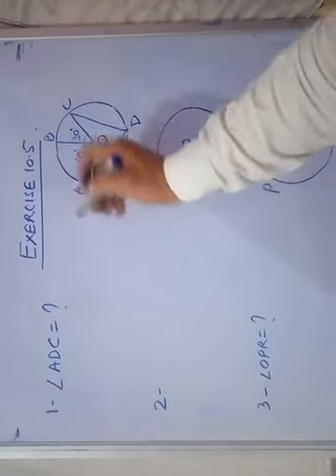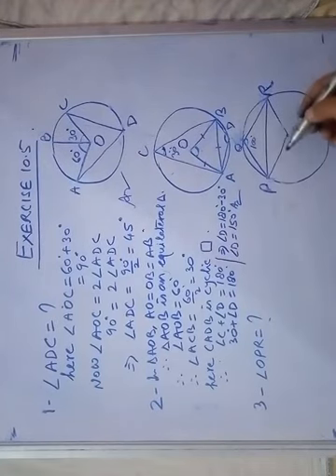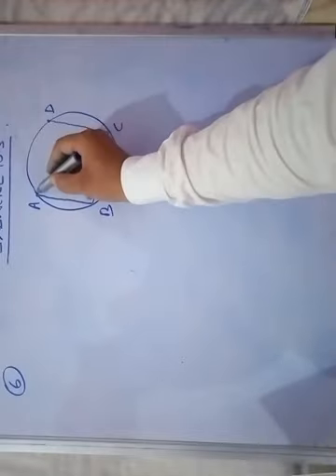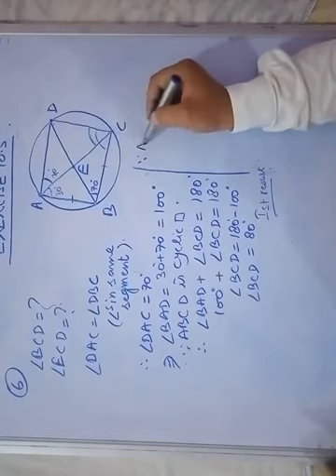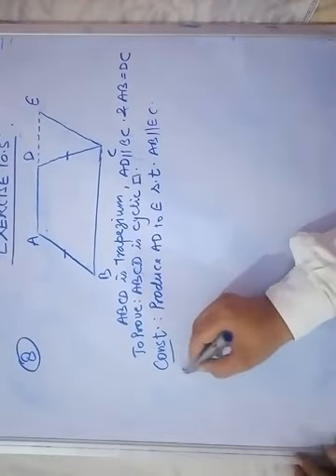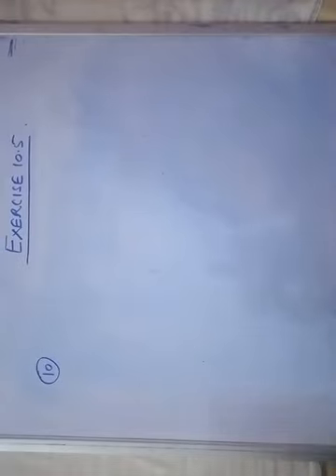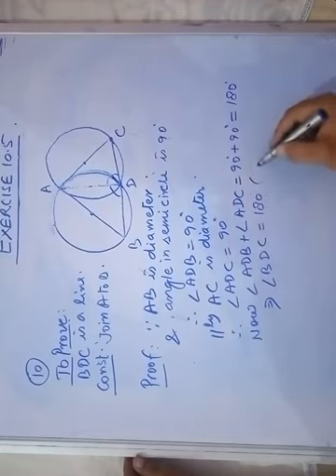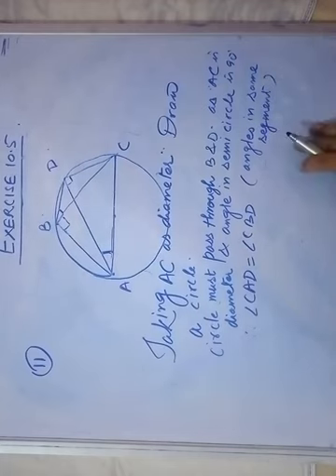Chapter 10 Exercise 10.5 Class 9 NCERT